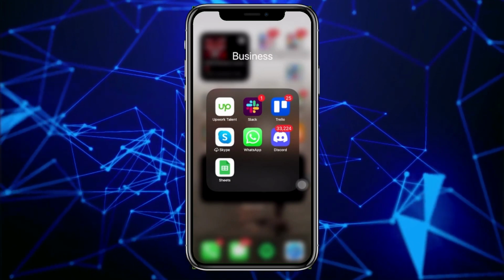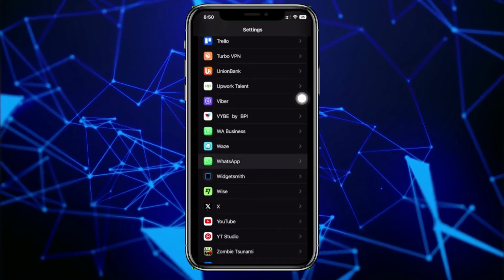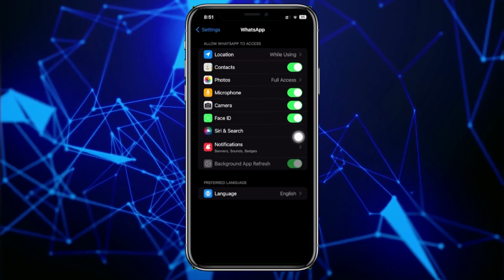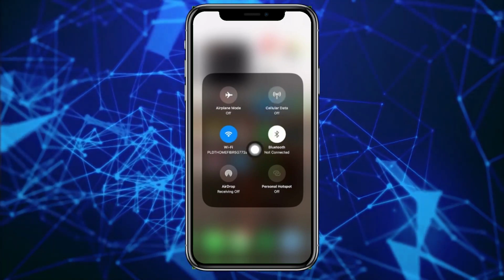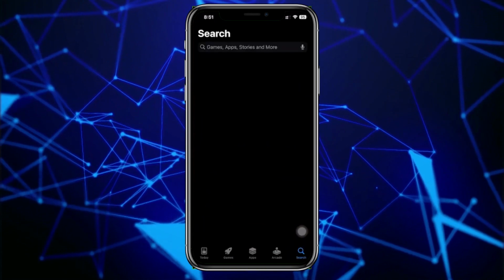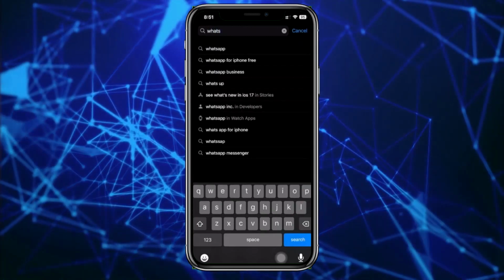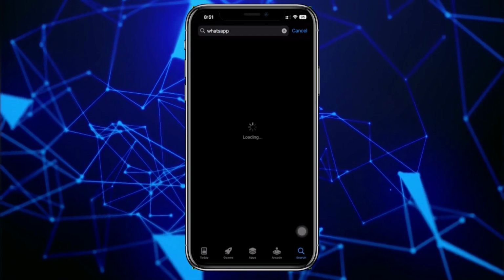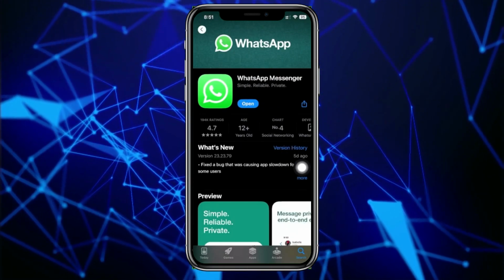How To Solve Voice Message Problem In WhatsApp 2023 [easy]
🎙️ Experiencing voice message issues on WhatsApp in 2023? Fret not, we've got the solution for you! In this quick and easy tutorial, we'll walk you through troubleshooting steps to fix any problems you might be facing with sending or receiving voice messages on WhatsApp.

From checking your internet connection to adjusting app settings, we'll cover it all. Join us in this step-by-step guide to ensure you're back to smoothly sending and receiving voice messages on WhatsApp.